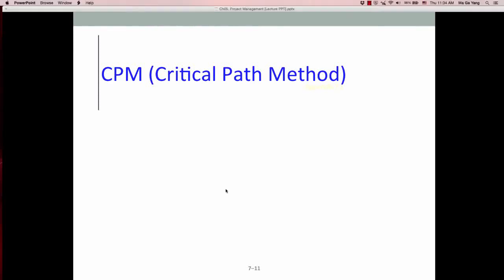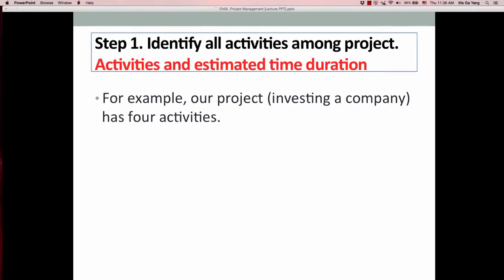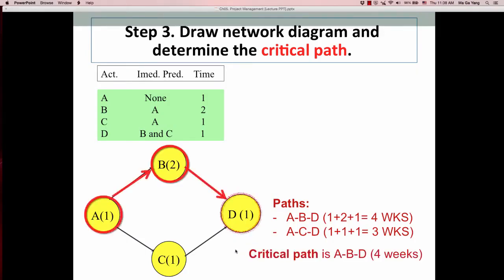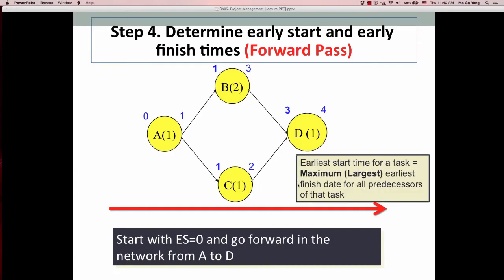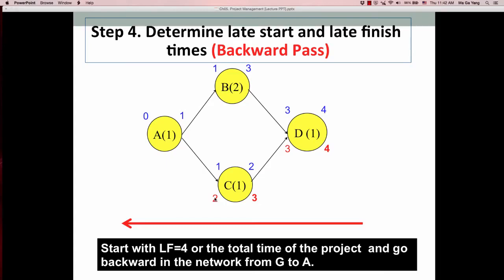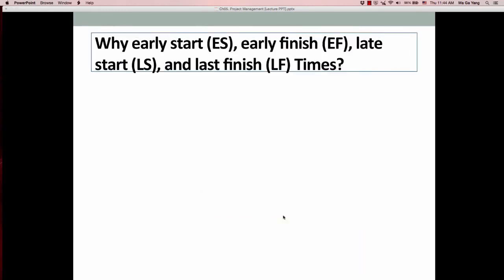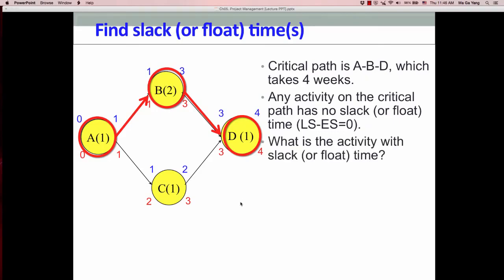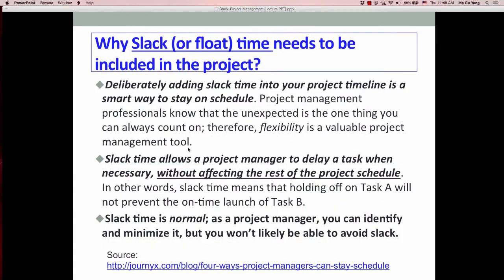Lecture 5-1 The Overview of CPM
This video explains the overview of the critical path method.